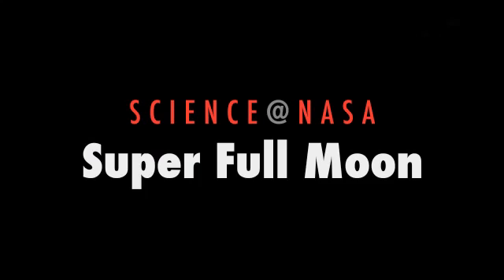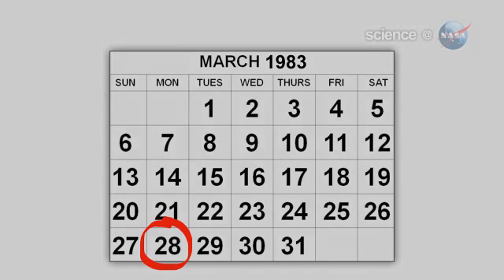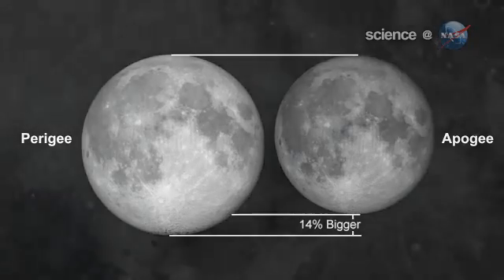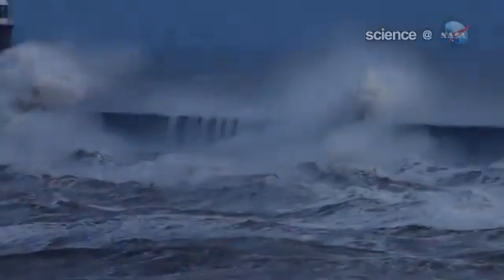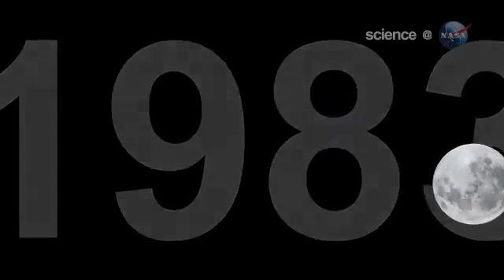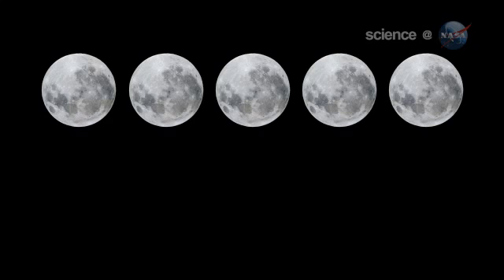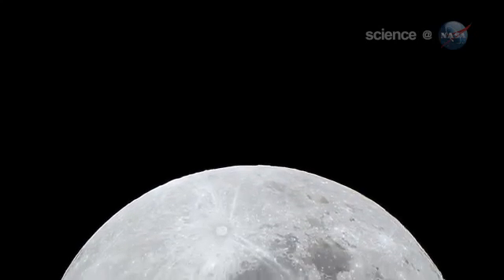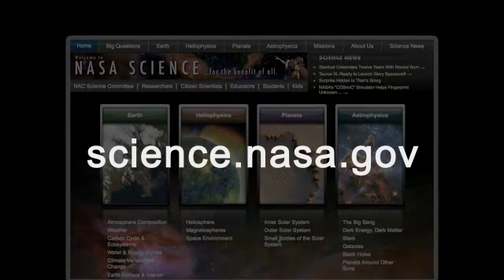Este "superluna" de pe 19 martie 2011 periculoasa?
Un videoclip realizat de NASA care face lumină în ceea ce priveşte fenomenul "superlunii", care a avut loc în acest an, la 19 martie.

Credit: Science@NASA.